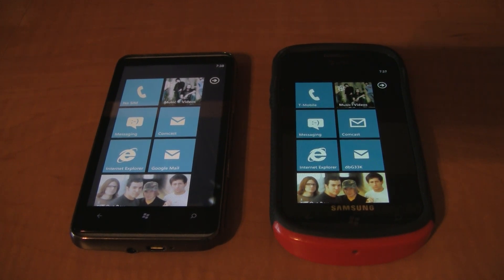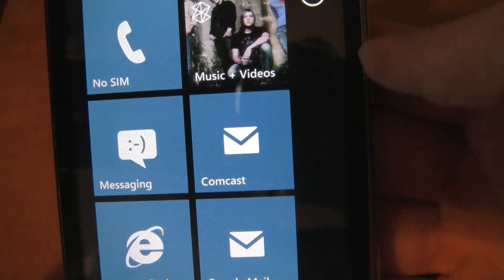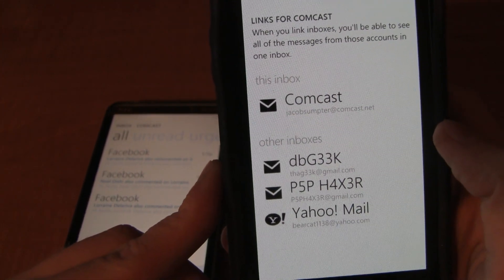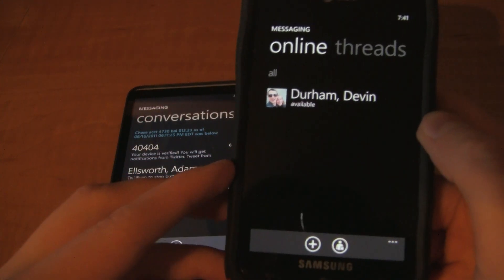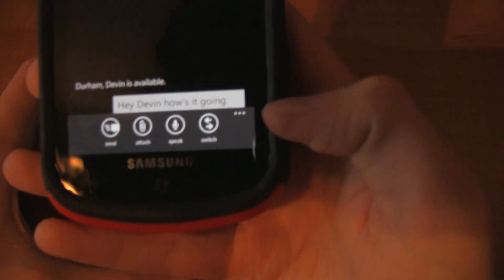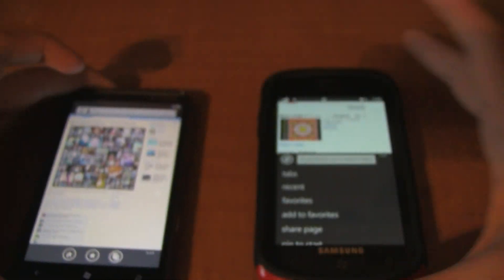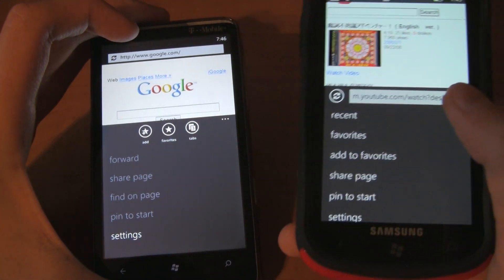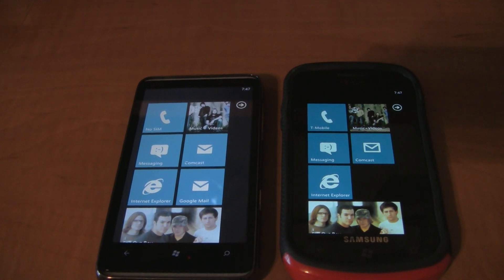Windows Phone 7 vs 7.5 - PART I: E-Mail & IE 9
In this series of videos, I will be comparing Windows Phone 7 to to the updated 7.5 Mango version.

In this segment, I talk about E-Mail clients and Internet Explorer 9.